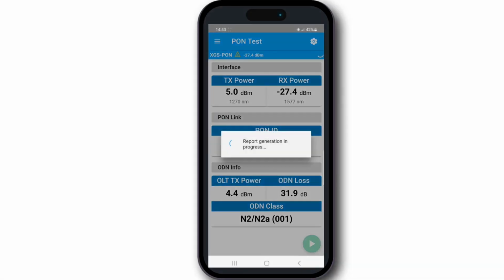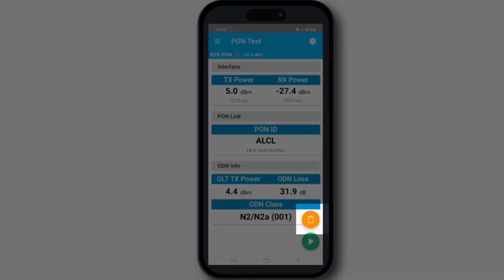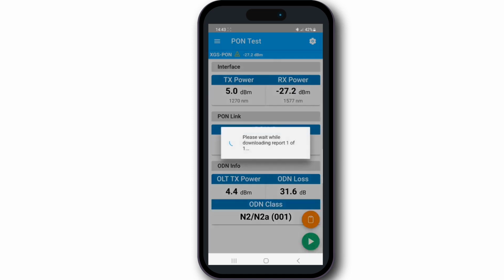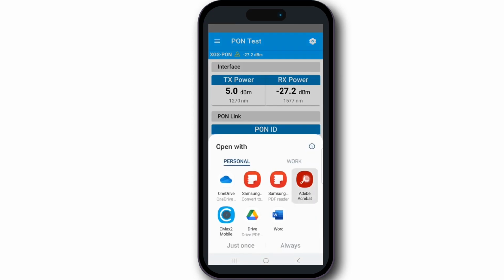Use the PON test app with EXFO's EX10 | How-To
Discover the new PON Test app on the EXFO EX10! This application is perfect for technicians seeking essential info on XGS PON links. Learn how to access Transmit Power, Receive Power, PON ID, OLT, Transmit Power, ODN Loss, and ODN Class data. Watch our tutorial to see how to generate and view comprehensive reports effortlessly. Stay informed with EXFO's latest tools for efficient network testing.